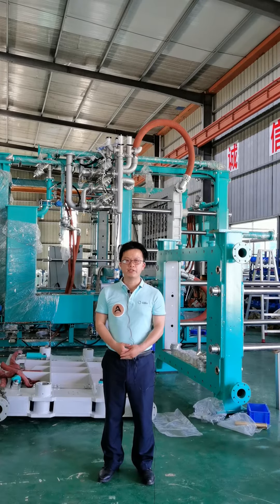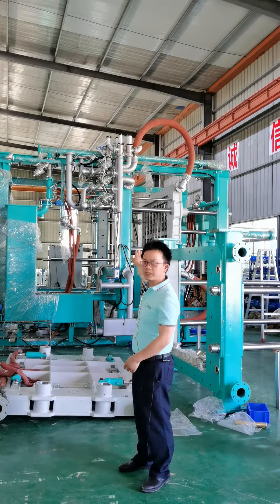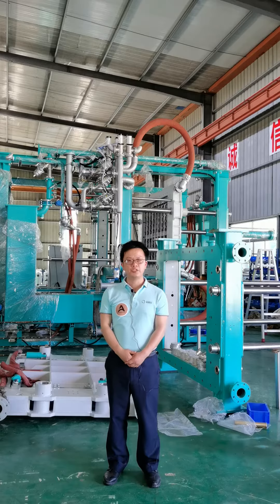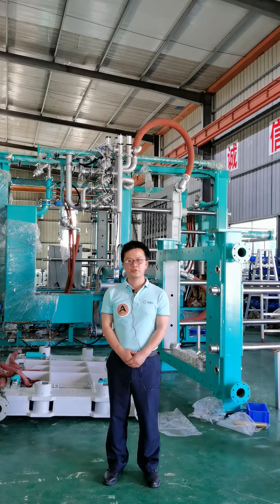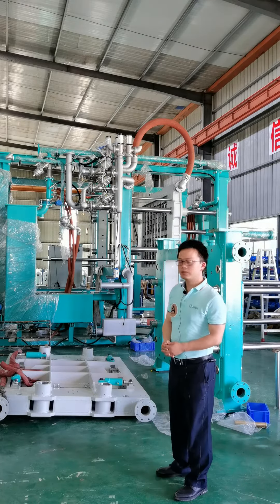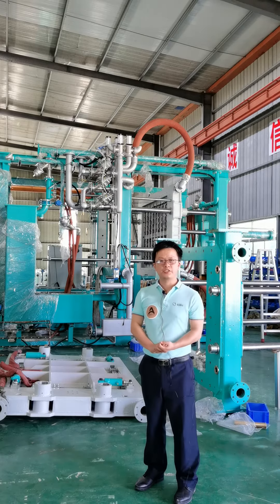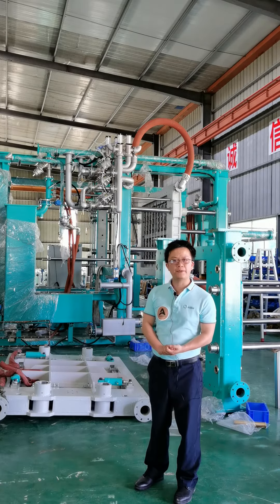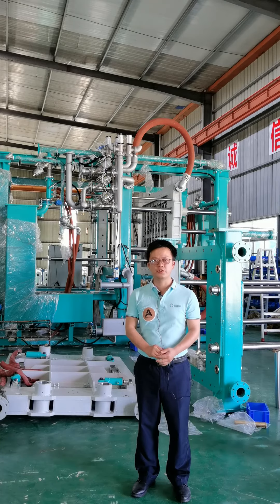LIVE Countdown 16th May Saturday 23:00-1:00 Chinese time EPSOLE on line for EPS, EPP ETPU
Hangzhou Epsole Technologies Co.,Ltd